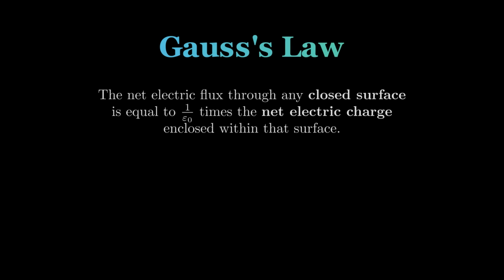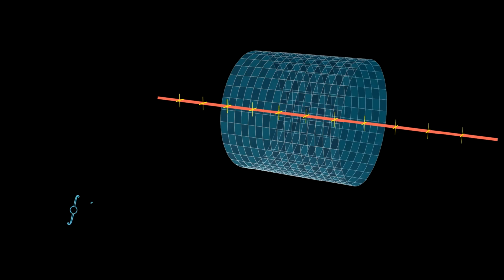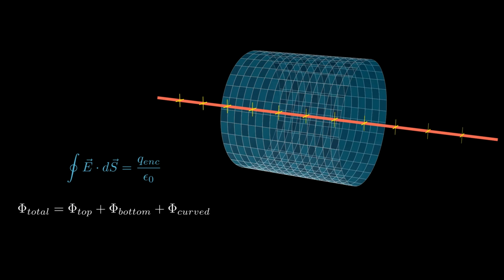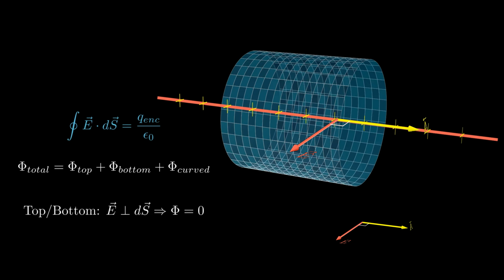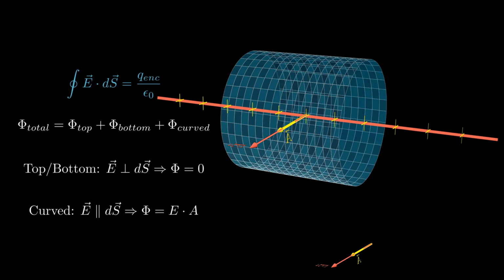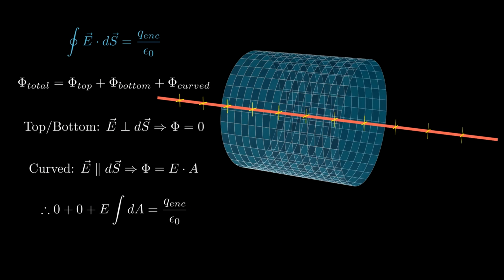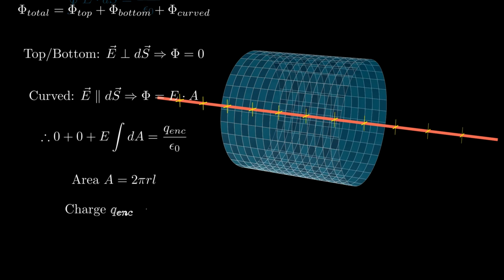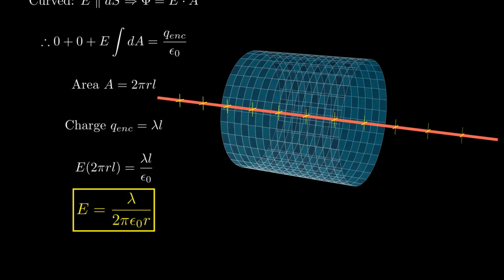Electric Field due to Infinite Line Charge | Gauss's Law Derivation | CBSE class 12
In this video, we visualize and derive the Electric Field intensity due to an infinitely long straight wire with uniform linear charge density (λ) using Gauss's Law.

We use 3D animations to break down the Gaussian Cylinder and explain why the electric flux through the flat surfaces is zero, simplifying the derivation significantly.

Key Concepts Covered:
• Constructing a Cylindrical Gaussian Surface.
• Understanding Linear Charge Density (λ).
• Visualizing Electric Field Vectors vs. Area Vectors (dS).
• Why E ⊥ dS results in zero flux on the caps.
• The final mathematical derivation step-by-step.

Timestamps:
0:00 - Introduction to Gauss's Law
0:17 - The Gaussian Surface (Cylinder)
0:29 - Why Top & Bottom Flux is Zero (Orthogonality)
0:45 - Calculating Flux on the Curved Surface
1:07 - Substituting Area and Charge
1:21 - Final Formula for Electric Field

Formula Derived:
E = λ / (2π ε₀ r)